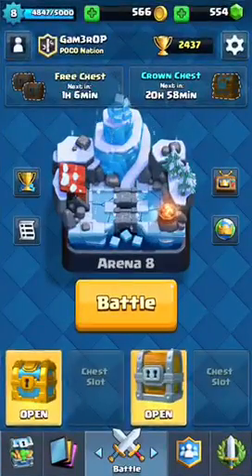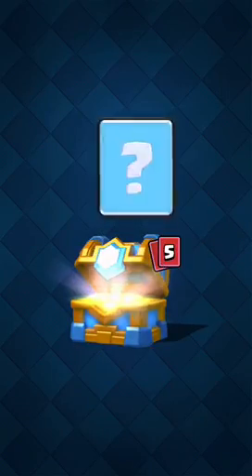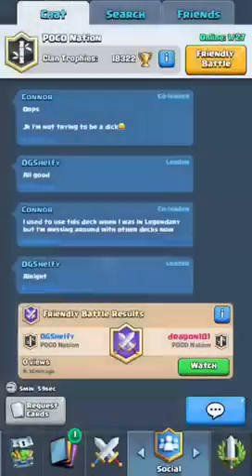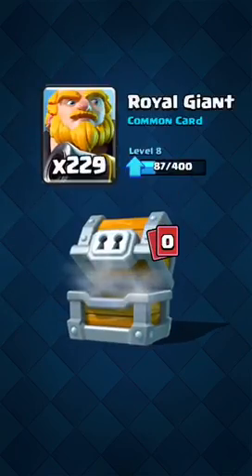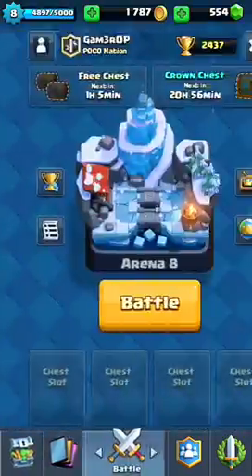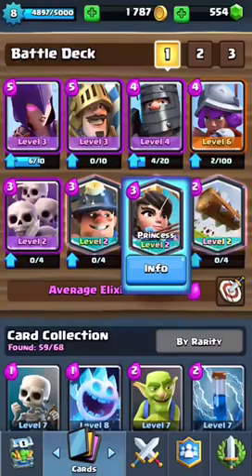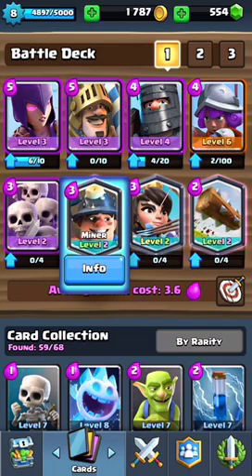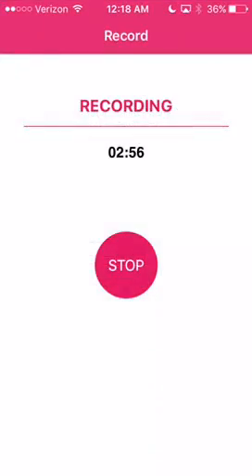Small chest opening